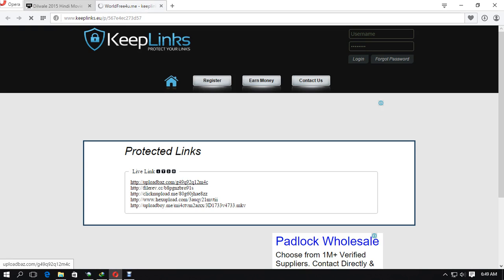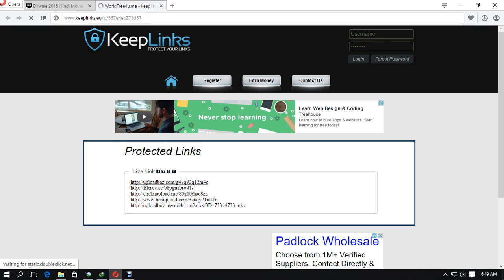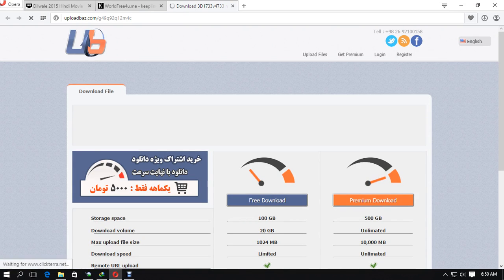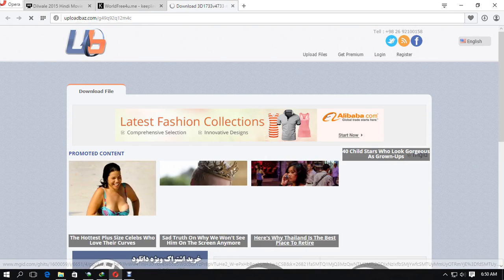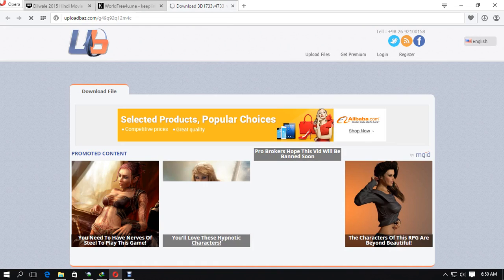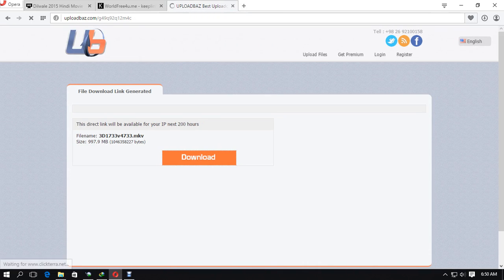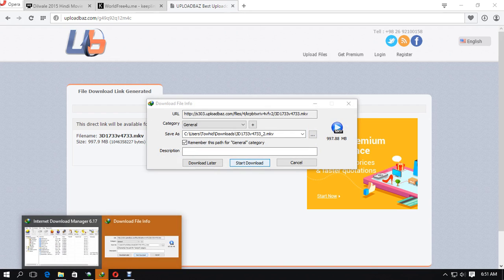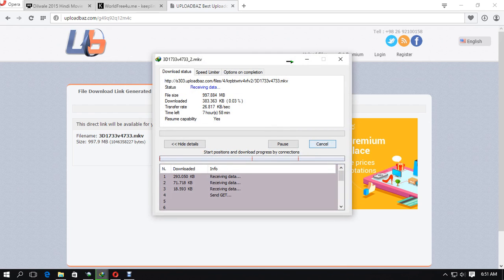How to Free HD Movie Download